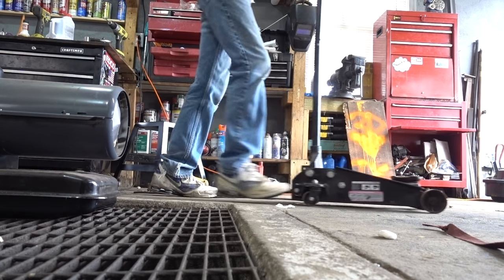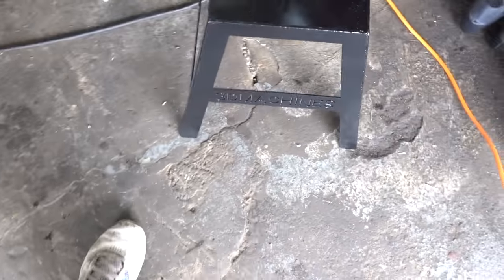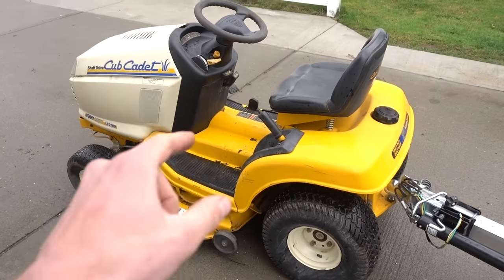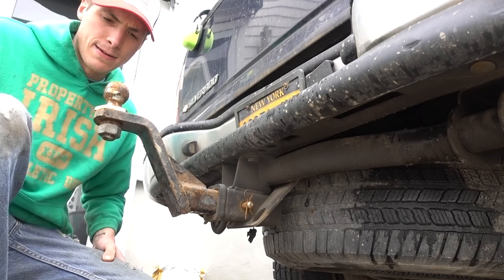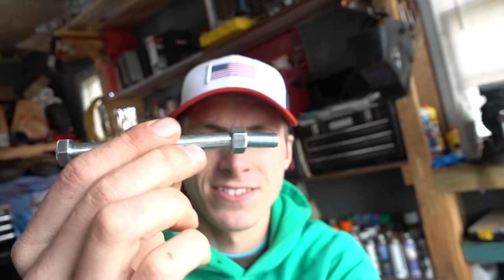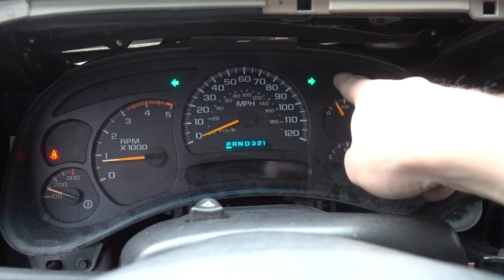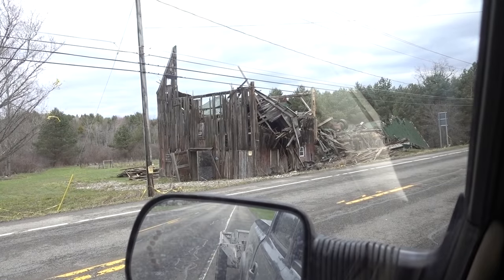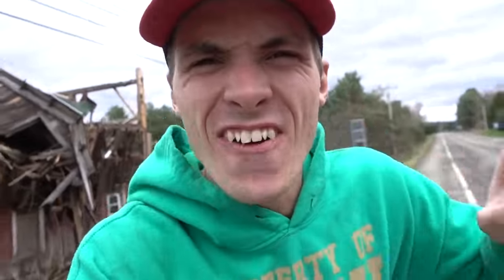LIGHTING JORDANS ON FIRE!!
I probably pissed a lot of Jordan fans today by lighting my Nike Jordans on fire today... I also managed to get a lot done around the Garage! Does the weather make up your mood?

FAN MAIL:
3DMachines